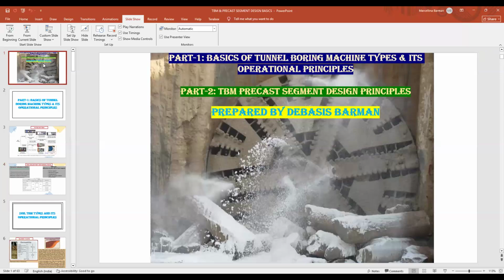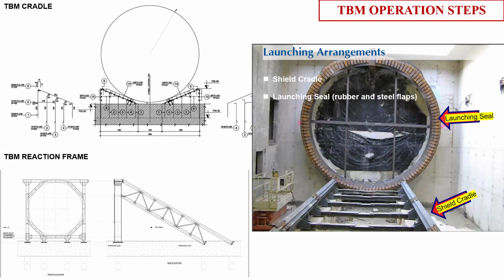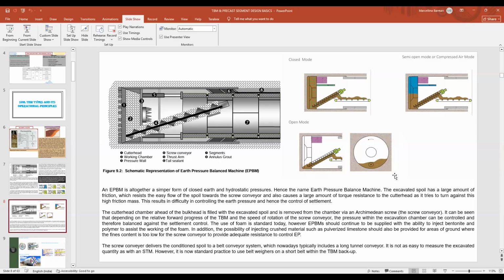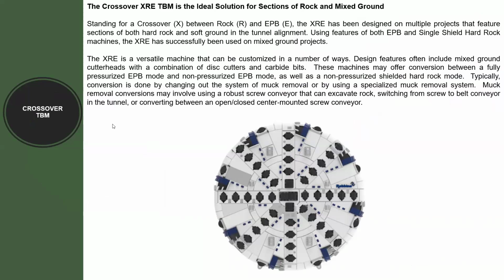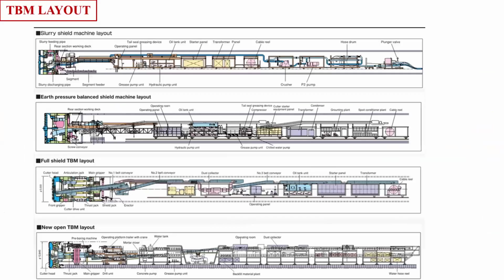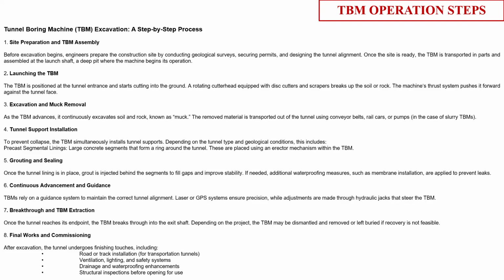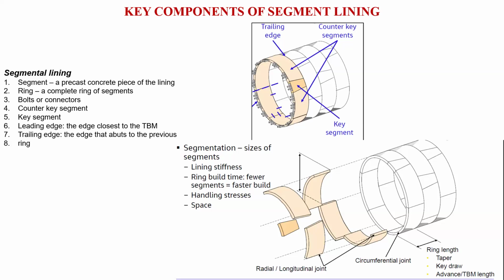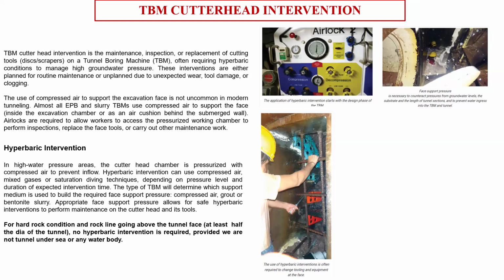BASIC KNOWLEDGE OF TUNNEL BORING MACHINE CURRENTLY USED IN INDUSTRY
A Tunnel Boring Machine (TBM) is a massive, cylindrical machine used to excavate tunnels through various ground conditions—from hard rock to soft soil—while simultaneously lining the walls with concrete segments. It operates by pushing a rotating cutter head against the tunnel face, with hydraulic jacks providing forward thrust and conveyor belts removing excavated material (muck).